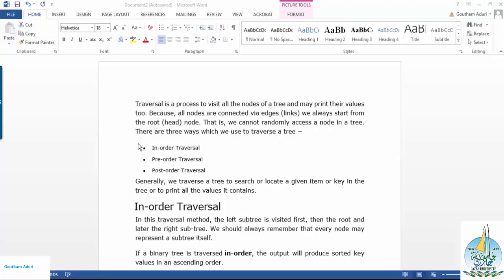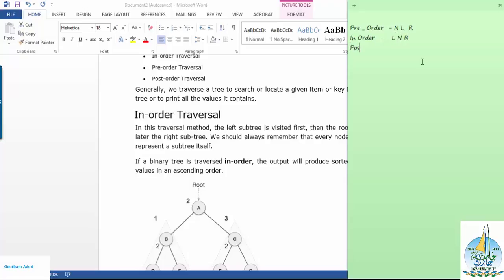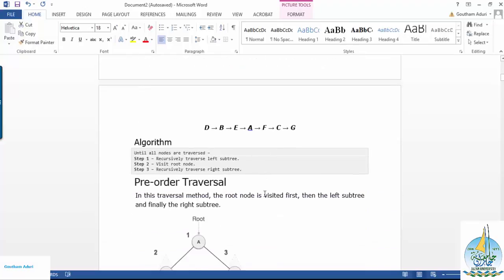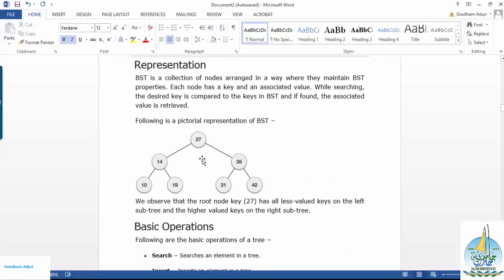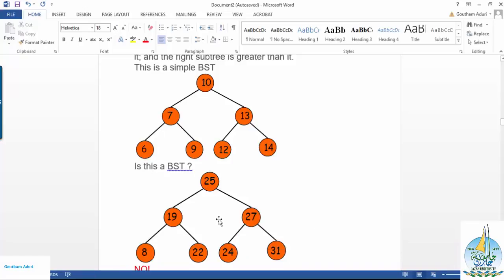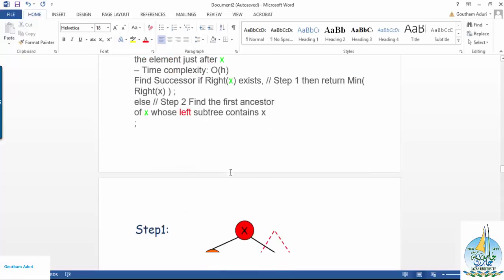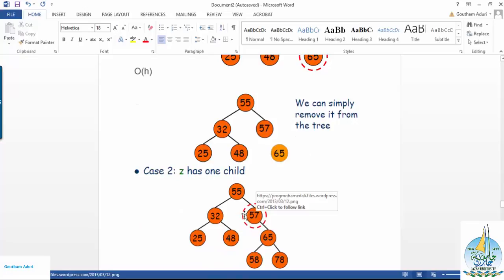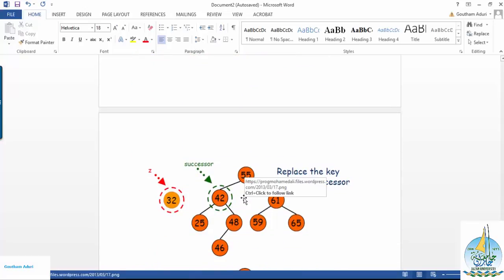Algorithms & Data Structures - Binary Search Tree Example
In This Video We are going to look at Binary Search Tree Properties and its concept